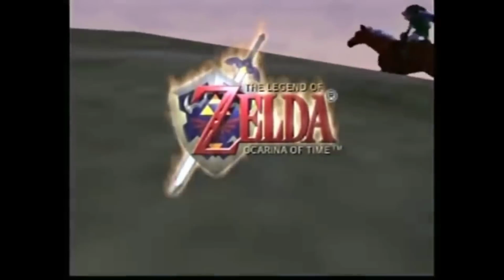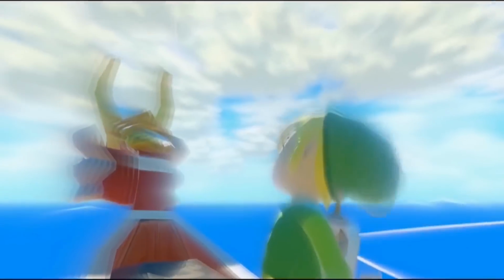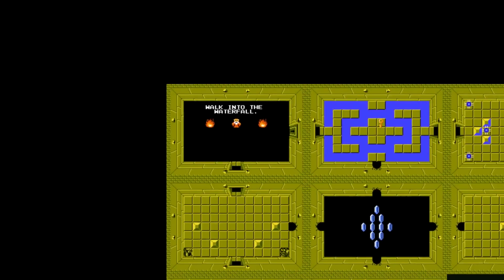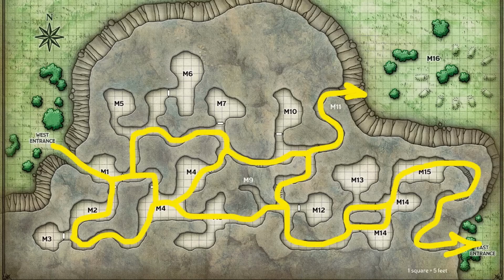Easy ZELDA-Style Dungeon Design for D&D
Legend of Zelda games are a masterclass of puzzle-dungeon design! Here's how to use the principles of a Zelda dungeon in fantasy TTRPGs! ▶️ More below! ⏬

Thank you for all your support, and keep building :D